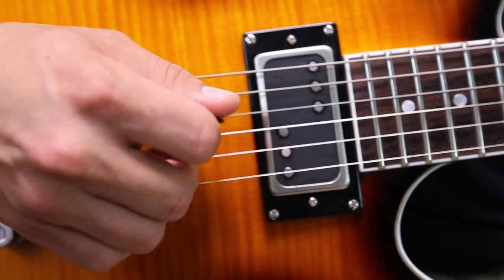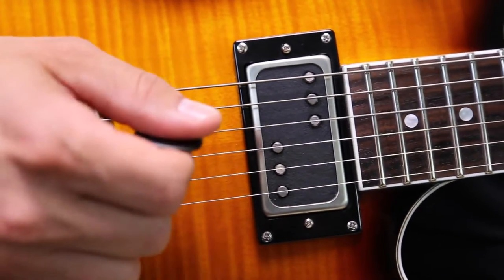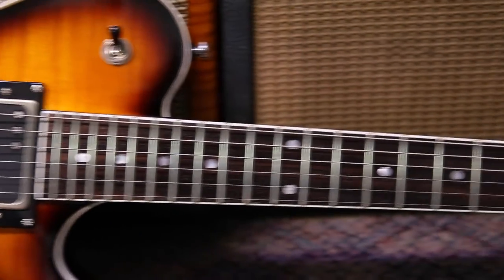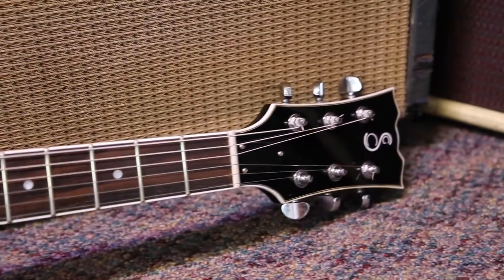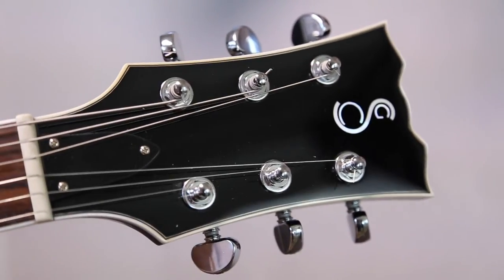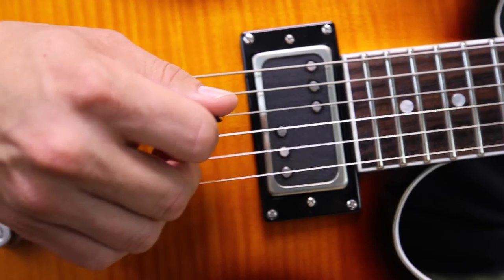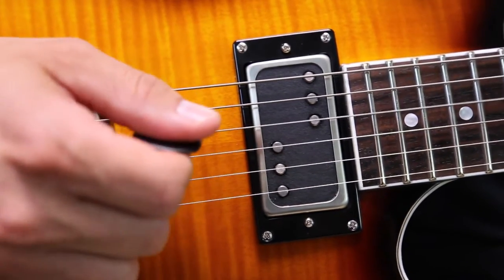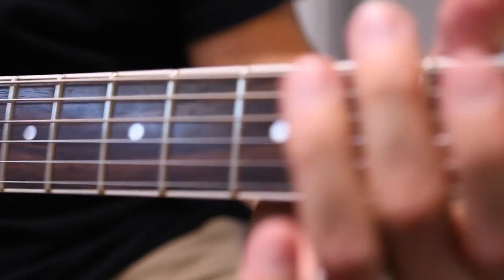Porter Pickups "Behind the Tone" WRH Humbuckers Sublime Millenia Guitar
WRH humbuckers loaded in a Sublime Guitar Company Millenia model.